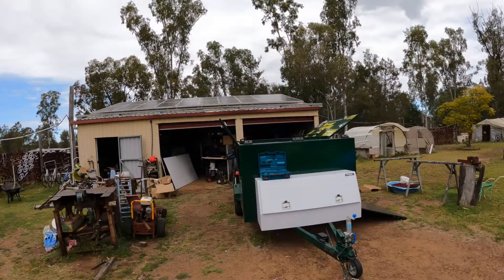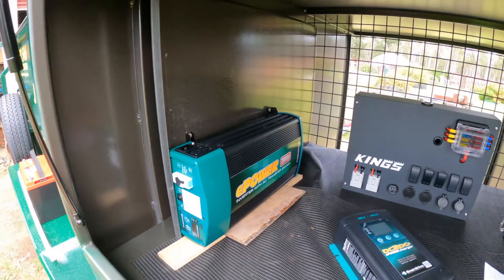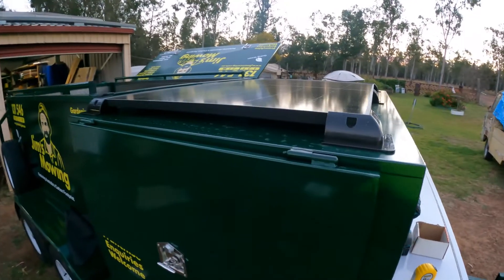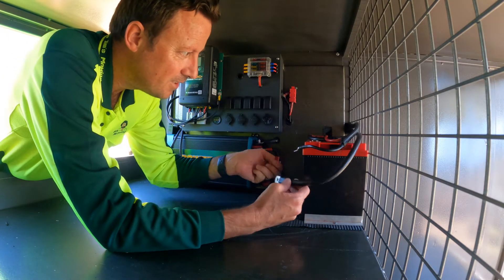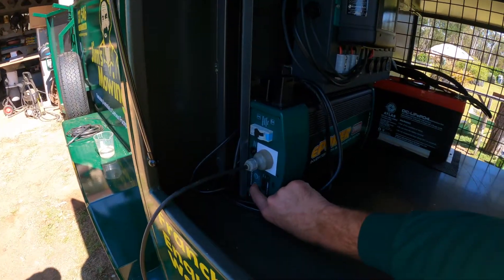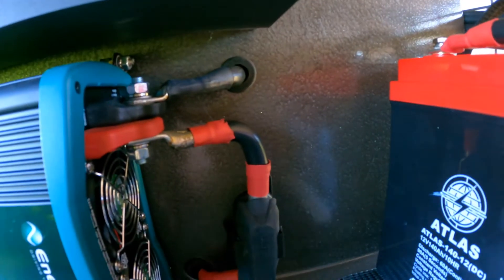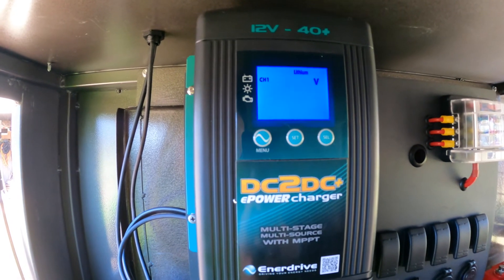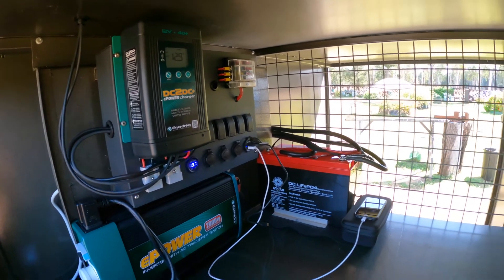Jim's Mowing - Oxenford "Solar Trailer Fit Out"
Well, it's all set and ready to roll, without the need for petrol!!! (Apart from my diesel Hilux :) Tesla Cybertruck come at me, bro!

Peter and I carried out the work over two days. I couldn't have done this without Peter's skills, knowledge, and ingenuity. A massive thank you to him for assisting me with this setup. The hardest part was the big inverter cables. But with some basic knowledge and the right tools, it's certainly possible for a DIY. It may not be the prettiest install, but it's functional which is most important.

Here is a breakdown of what the solar trailer equipment cost me:

Enerdrive 12V 40AMP+ DC2DC Charger: $455.00
Enerdrive Epower 12V 2000W RCD Pure Sine Wave Inverter: $1,169.00
Jenko Tiger 370W Residential Panel: $185.00
Kings 12V Control Box: $149.00
Fuses, cables, heat shrink, crimping tool, cable ties, solar bracket's, etc: Approx $400.00

Here are a few links to some of the businesses and products I am using for my business:

Here is also some further Jim's Group-related links!

ASKJIM Wednesday nights from 7 PM AEST via the Jim's Group Facebook Page
for the full library.